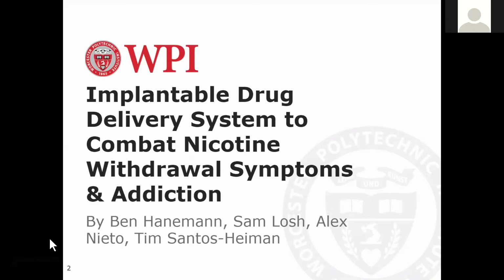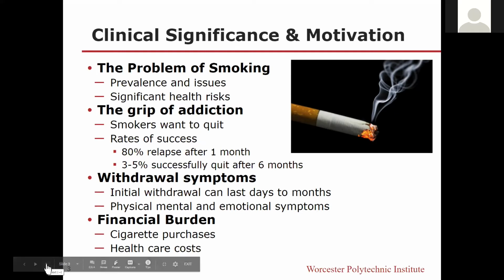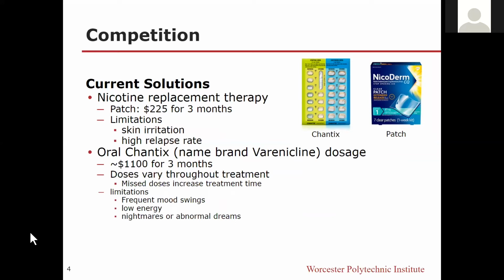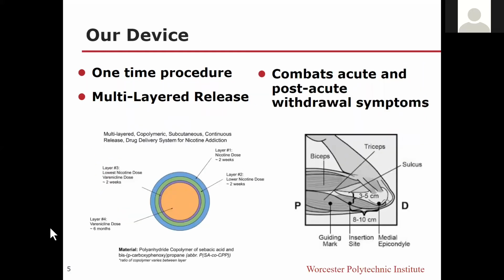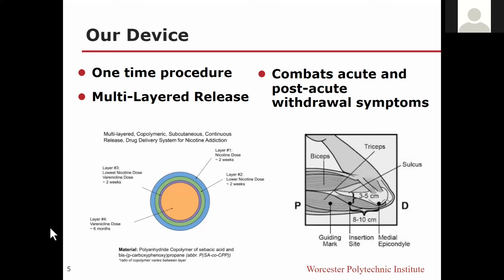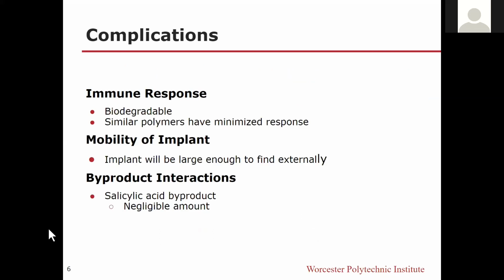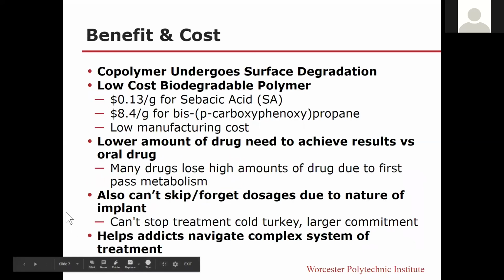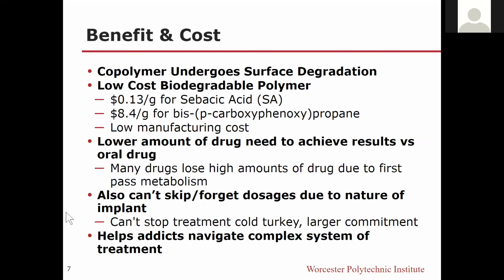Team #5 VP2 BME4828